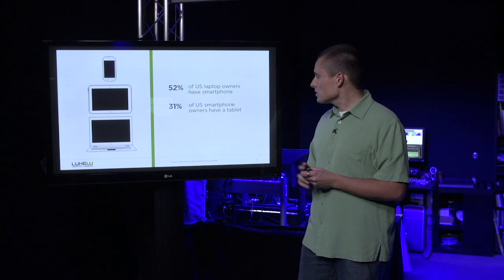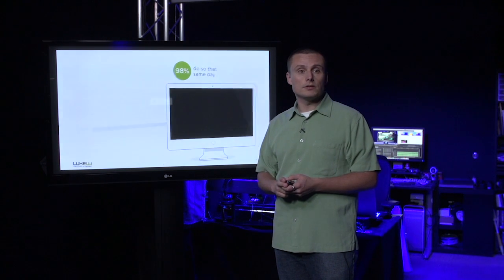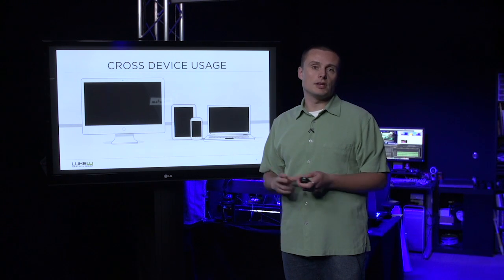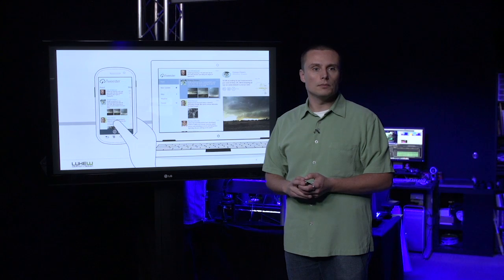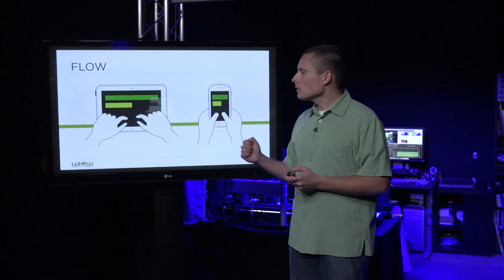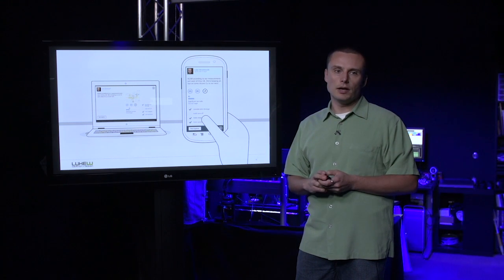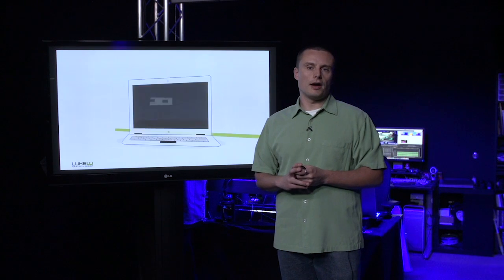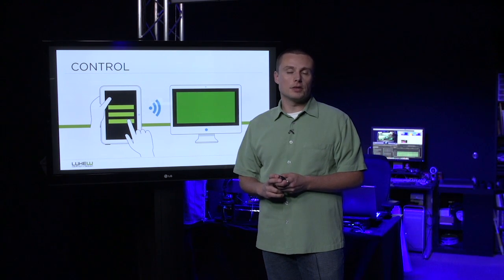How to Design for Cross Device Use | Intel Software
Give users the best experience possible across multiple devices. Luke Wroblewski looks at scenarios that highlight how you can take advantage of cross-device development